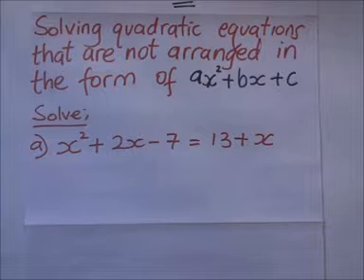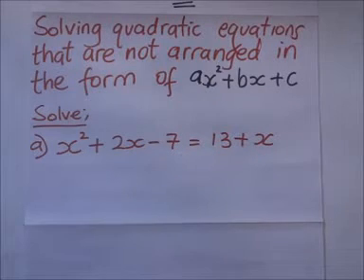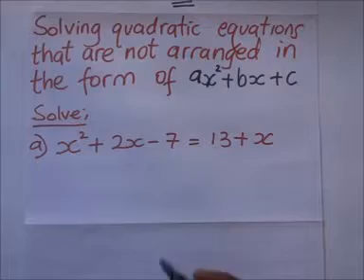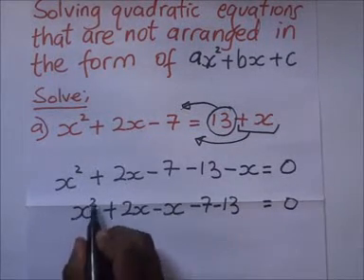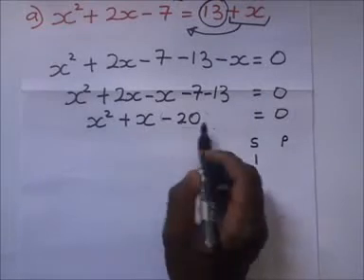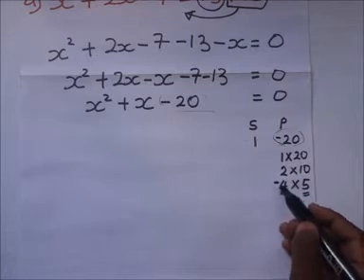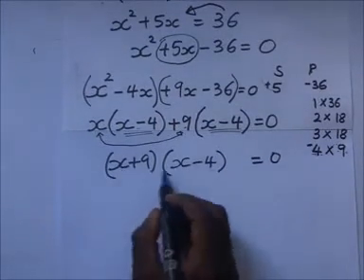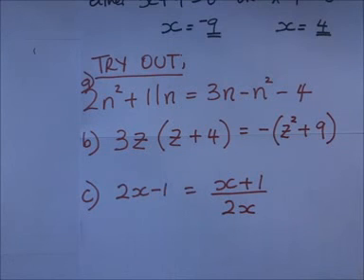Solving Quadratic Equations When Not In Form Of ax2 + bx + c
Faced with quadratic equations? Don't let those mysterious x^2s get the best of you! In this video, we'll break down everything you need to know about solving quadratics, from the quadratic formula to factoring and completing the square. We'll also show you how parabolas relate to quadratic equations and explore some real-world applications. So whether you're prepping for your next math test, brushing up on your algebra skills, or just curious about this fascinating topic, this video is for you!

If you're really benefiting from the production of these videos, kindly show your support by clicking this link